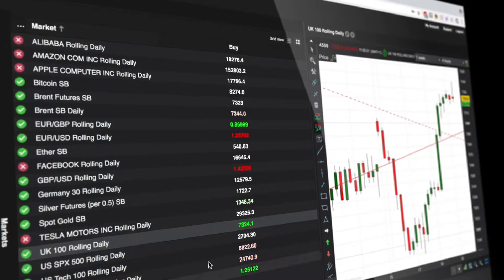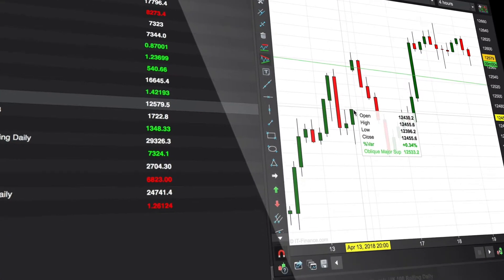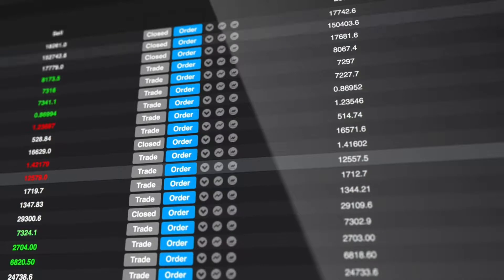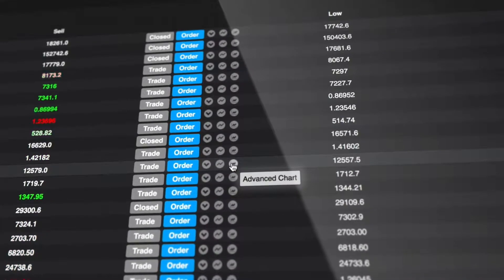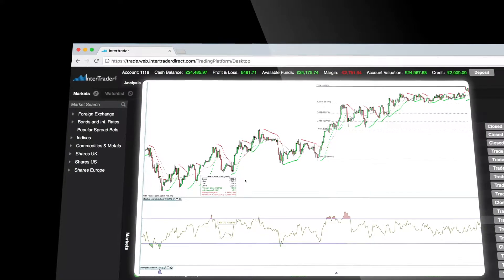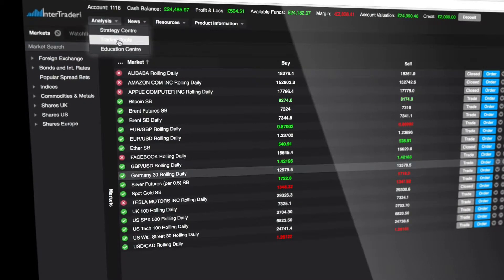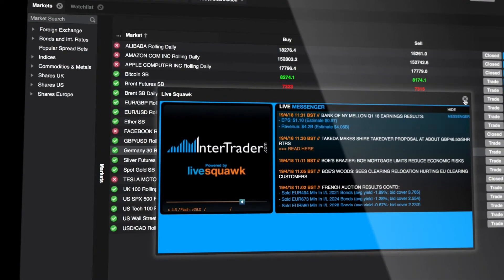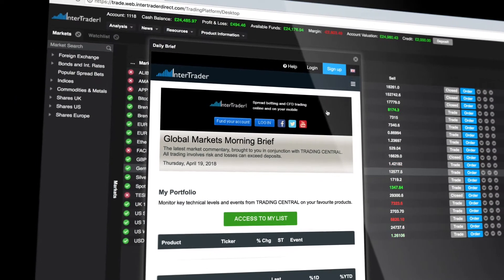InterTrader Web-based Platform Guide: Trading Tools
Using the trading tools of InterTrader’s Web-based Platform

This video explains where to find, and how to use, the trading tools provided by InterTrader’s Web-based Platform.

The platform features several useful tools that provide up-to-the-minute data. Available trading tools include:

• A powerful HTML5 chart displaying patterns and trading signals from every market
• Advanced chart packages from IT Finance
• Analytical data from Trading Central and Autochartist
• Real-time audio news from livesquawk
• An economic calendar from Econday
• Daily briefings that recap relevant market movements

All trading tools are accessible through the platform’s “Trading Tools” panel. Each tool is free to all InterTrader members.

Visit InterTrader.com to create an account and download our Web-based Platform. Losses can exceed deposits.

InterTrader is a trading name of InterTrader Limited which is owned and controlled by GVC Holdings PLC. InterTrader Limited is authorised and regulated by the Gibraltar Financial Services Commission and registered with the Financial Conduct Authority in the UK, ref 597312. Registered address: Suite 6, Atlantic Suites, Europort Avenue, Gibraltar.